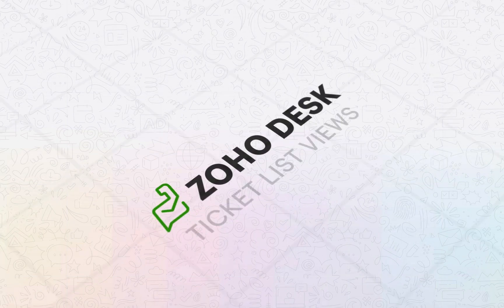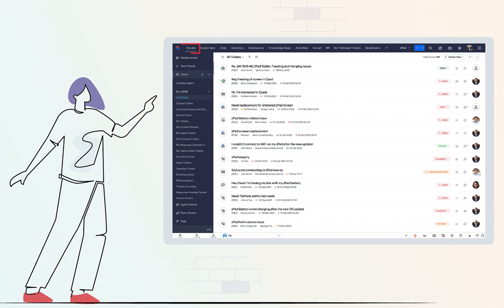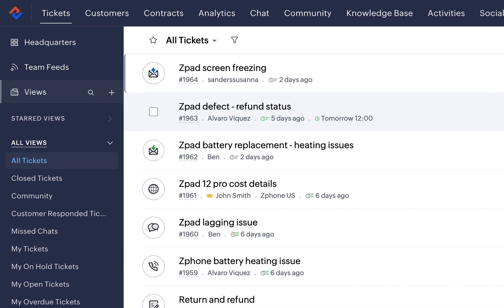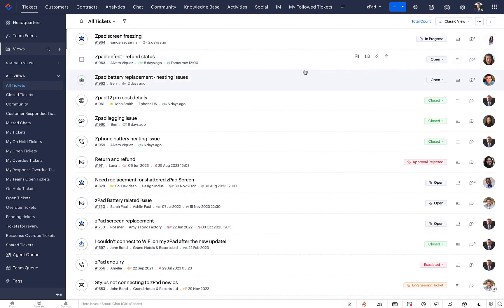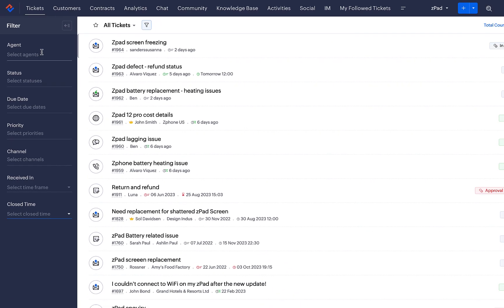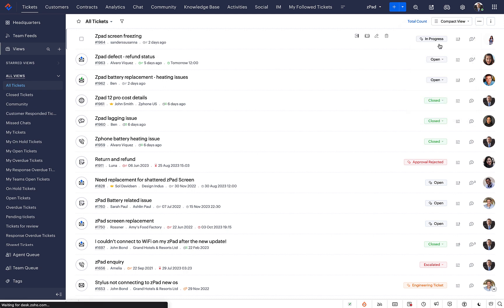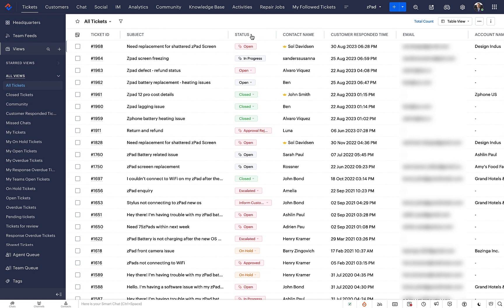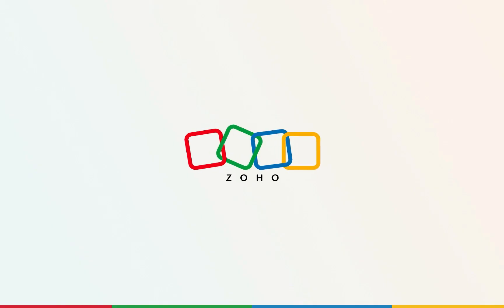Working with Ticket List Views | Zoho Desk Tips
Ticket list views help you focus on what matters most by letting you organize, filter, and customize your tickets with ease.

This video walks you through how to make the most of list views to estimate your help desk’s workload and prioritize tickets more effectively.

Here’s what you’ll learn:
✅ Create and tailor views to suit your workflow
✅ Filter tickets using key criteria
✅ Gauge team workload to boost efficiency
✅ Prioritize tickets to speed up responses